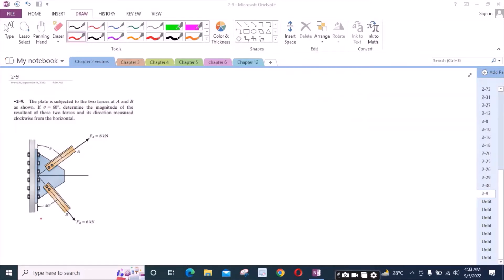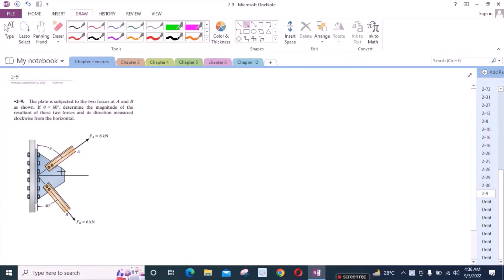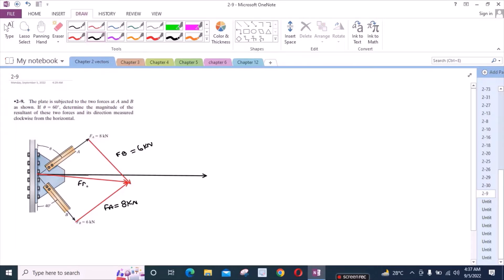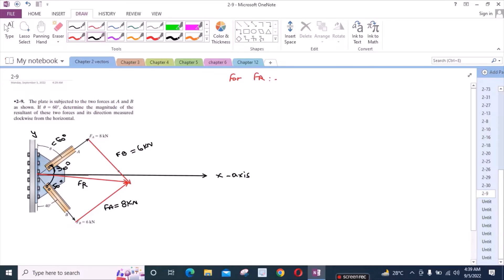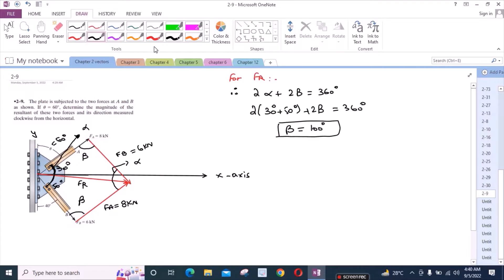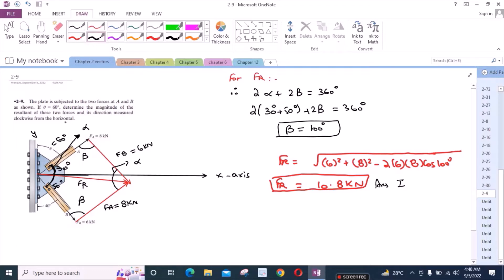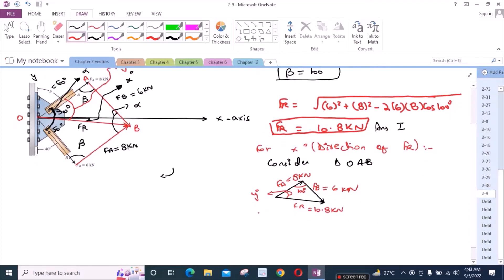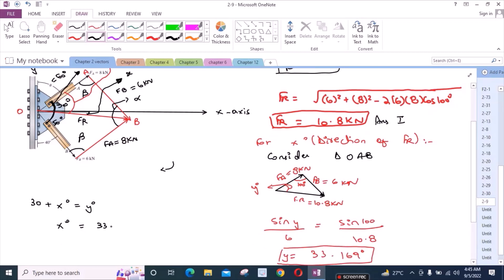2-9 hibbeler statics chapter 2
2-9 hibbeler statics chapter 2 | hibbeler statics | hibbeler

2-9. "The plate is subjected to the two forces at A and B as shown. If theta= 60 , determine the magnitude of the resultant of these two forces and its direction measured clockwise from the horizontal."

⏰ Timecodes ⏰
0:00 - Free Body Diagram
2:40 - Determining the magnitude of the resultant force Fr
5:40 - Determining the direction of the resultant force Fr